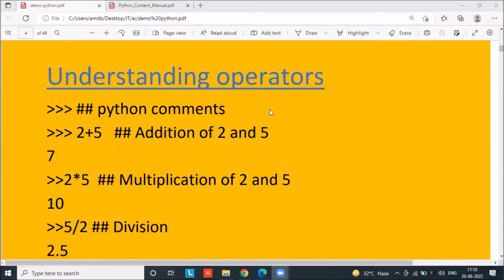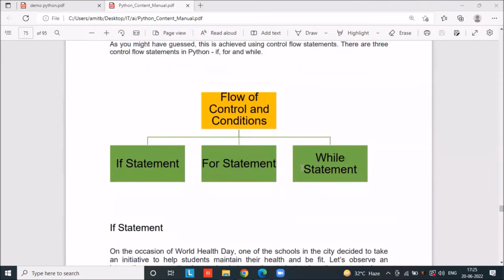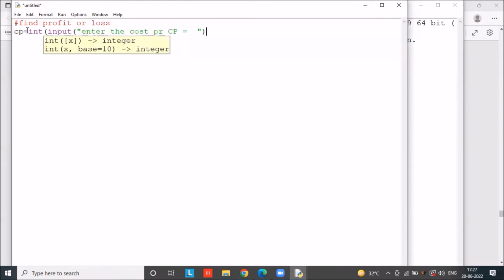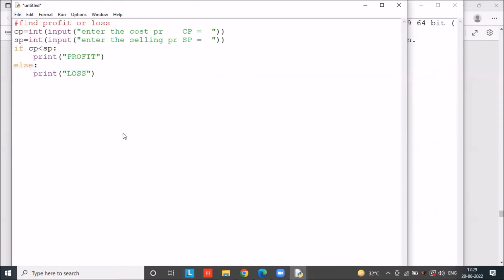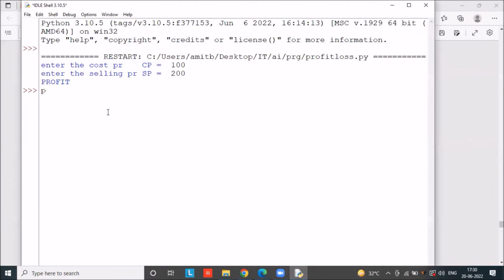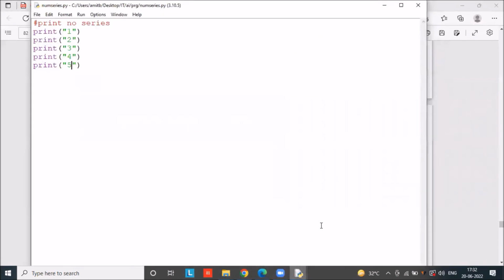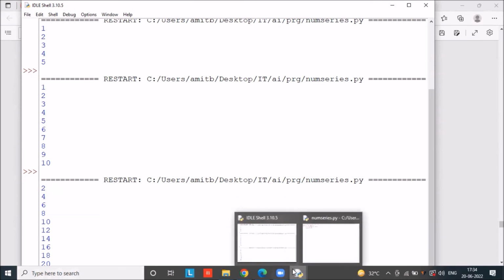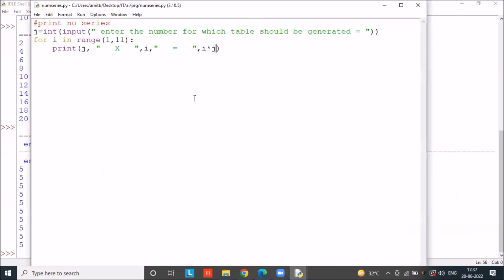python if for